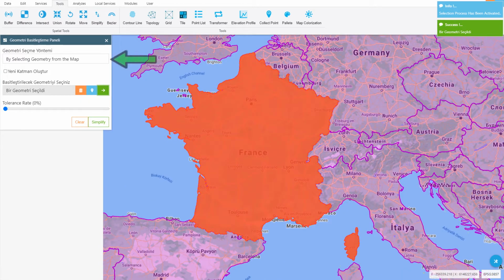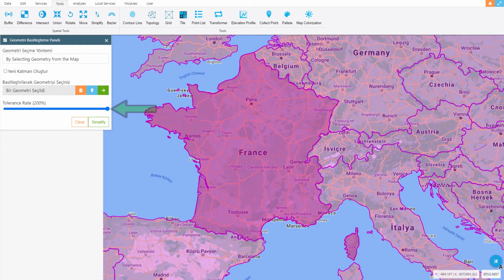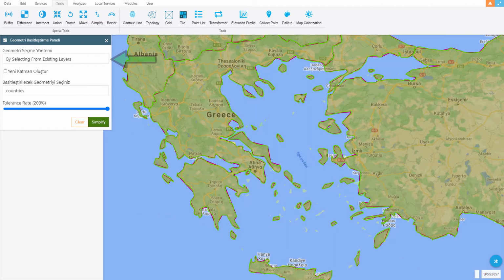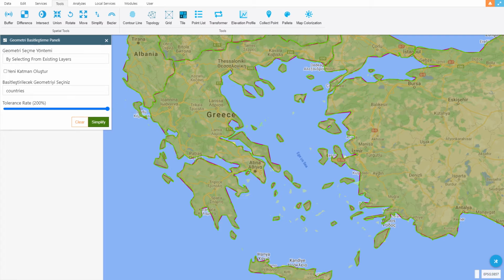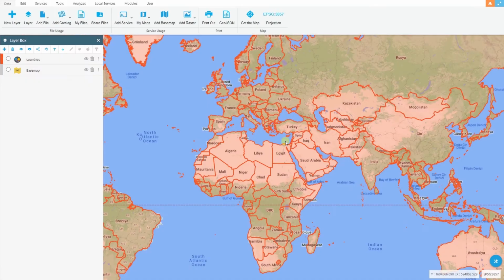Simplifying Geometries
1. In this tutorial video you will learn how to simplify geometries.
2. The geometry simplification panel opens when the simplification button is clicked on the tools menu.
3. When select geometry from map option is selected as the geometry usage method in the opened panel, firstly the geometry to be simplified is selected.
4. As the tolerance rate is changed, the change is instantly displayed on the map. The simplification process is performed with the Simplify button.
5. When select from existing layers option is selected as the geometry usage method, the simplification process is done over the layer.
6. First, the layer to be simplified is selected.
7. By changing the tolerance rate, the change on the layer can be observed instantly.
8. If the Create new layer option is selected, the changes are created on a new layer. If not selected, the changes are applied on the existing layer.
9. The simplification process is performed with the simplify button.